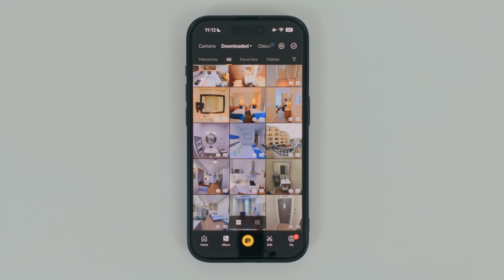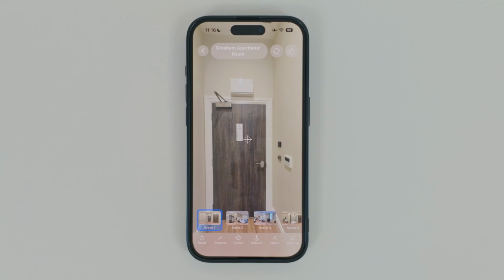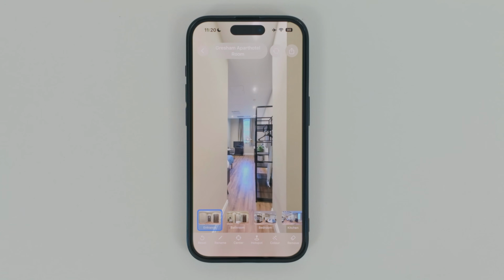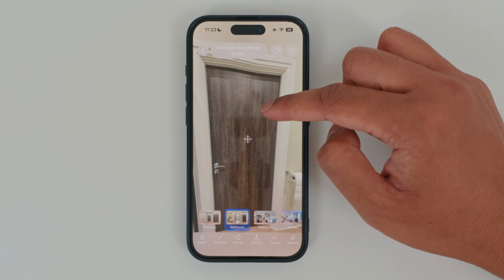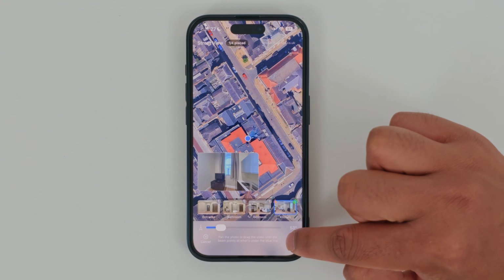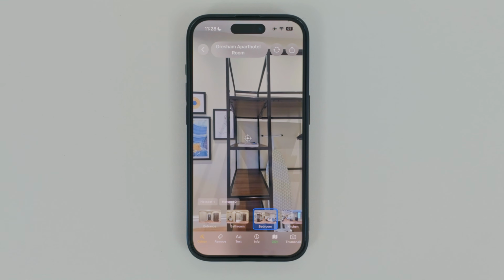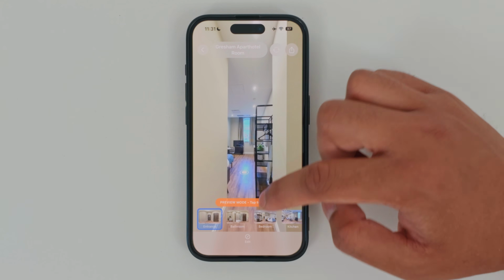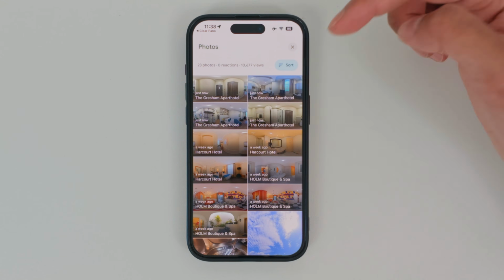How To Make A Virtual Tour & Upload To Google Street View In 10 Mins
🎒 BEST 360 CAMERA ACCESSORIES I USE